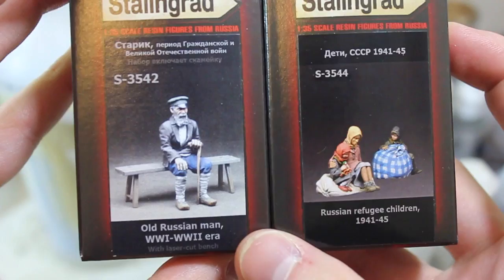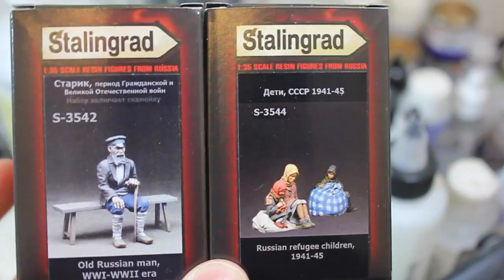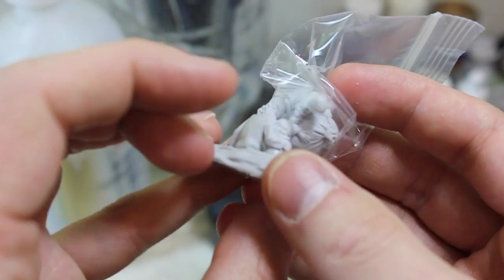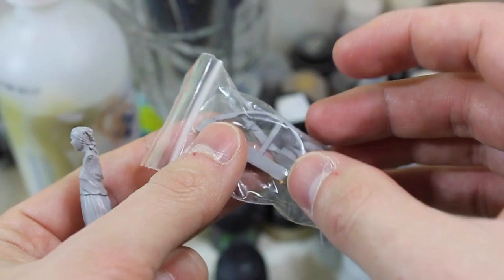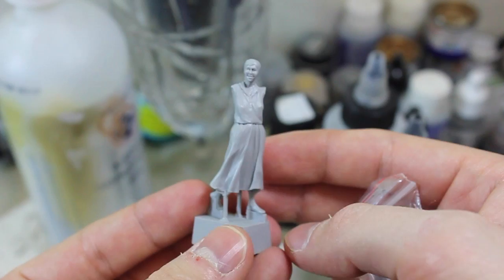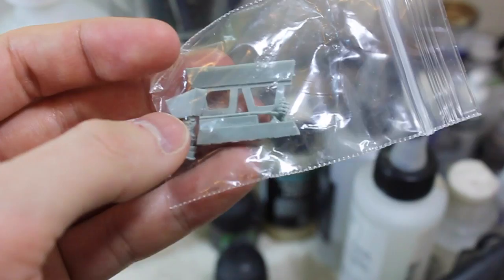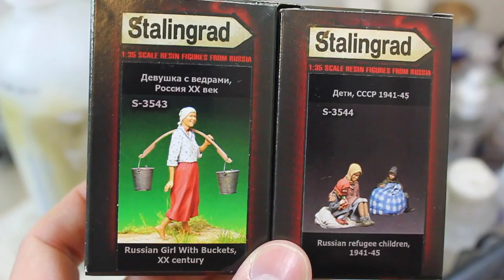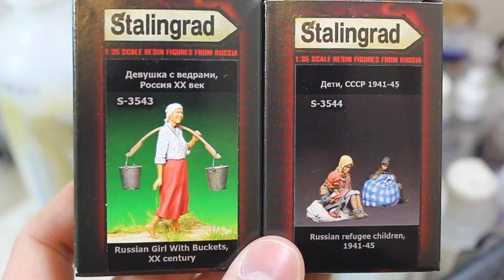Stalingrad Civilians, Figure Friday March 14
Today I unbox some fantastic civilian figures from Stalingrad Miniatures, check them out at highcalibreminiatures.com